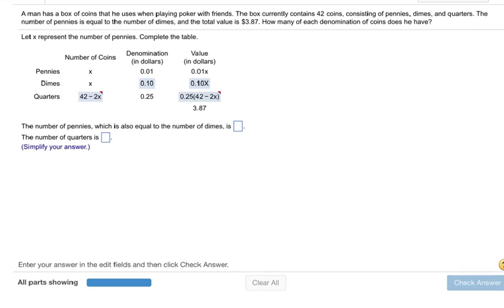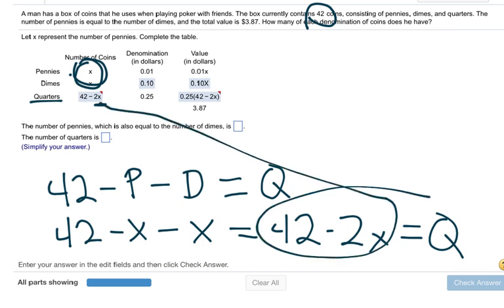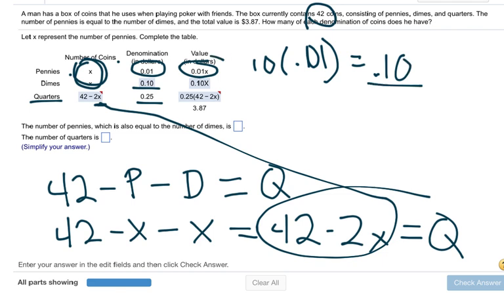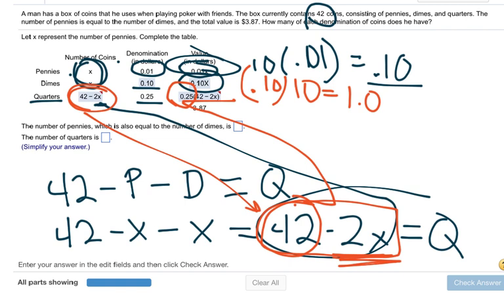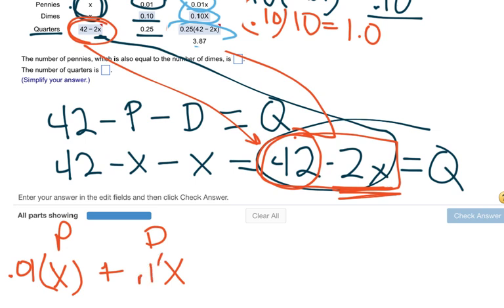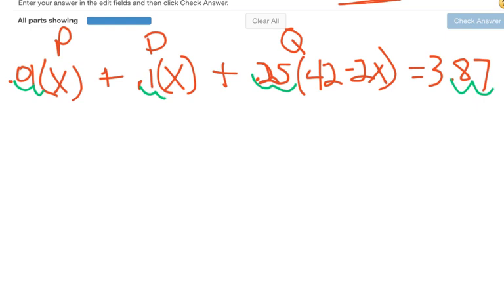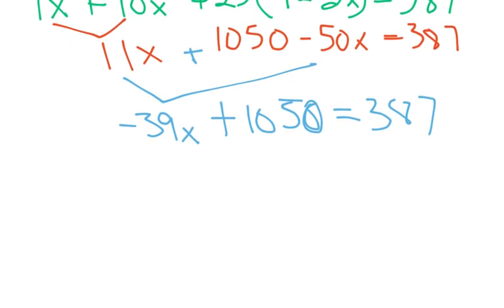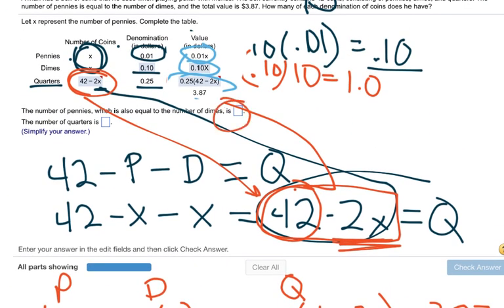Coin Application Requiring to Solve Using a System of Linear Equations